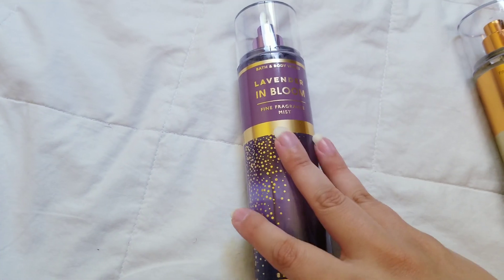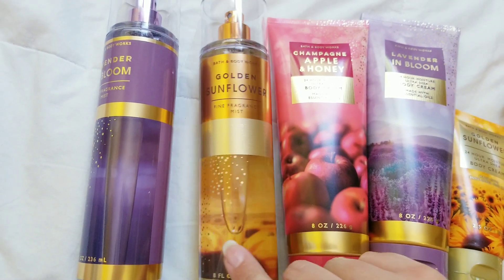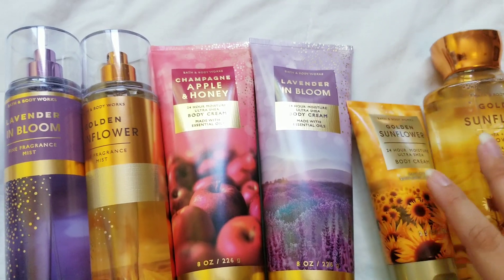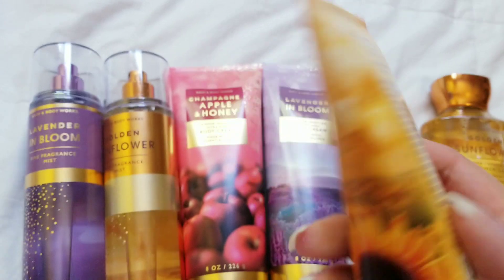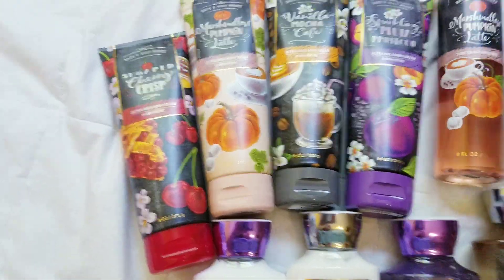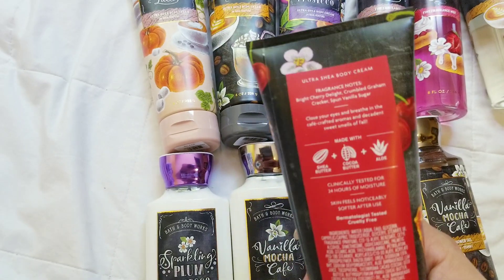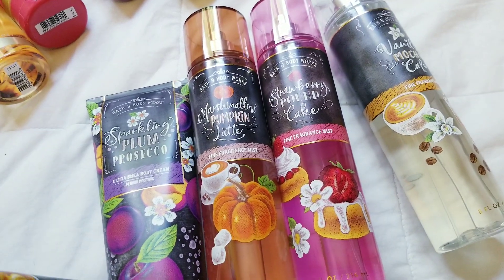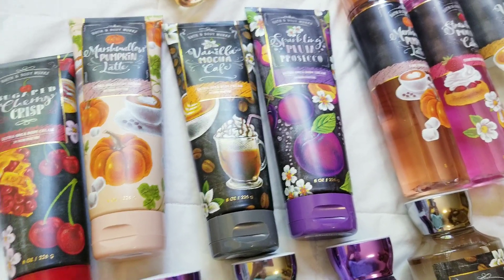BIG FALL BATH & BODY WORKS HAUL!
Yeeees faaaaalll body care!